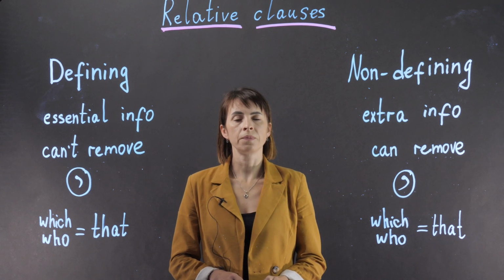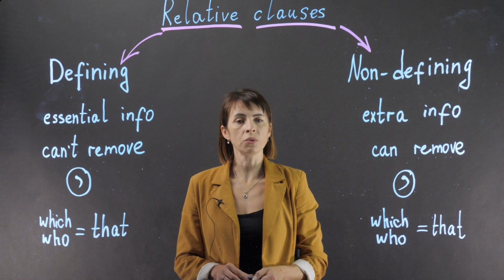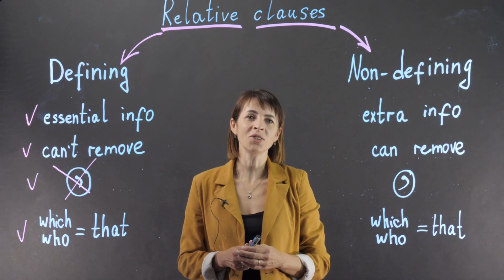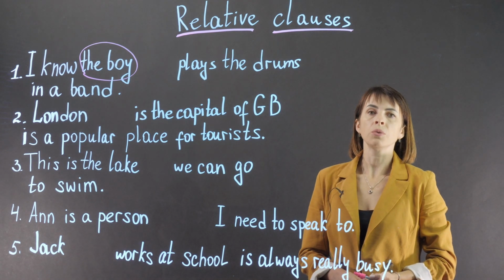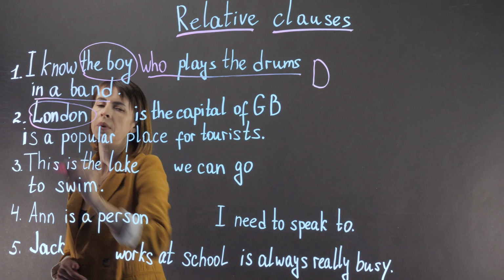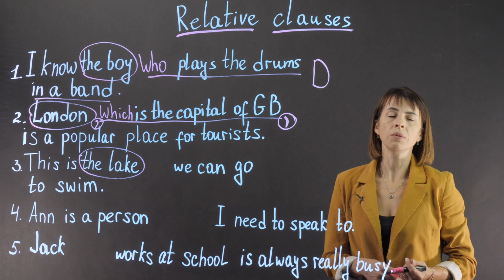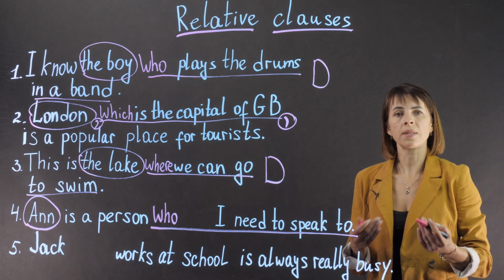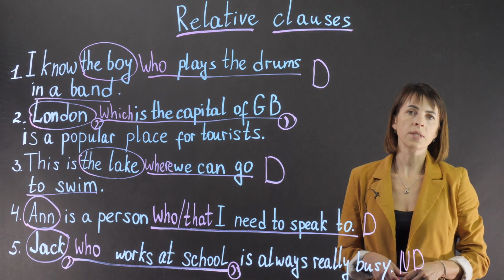Relative clauses B1 | Англійська мова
Сьогодні поговоримо про Relative clauses - підрядні речення в англійській мові. Коли ми вживаємо підрядні речення? Які особливості? Далі у відео